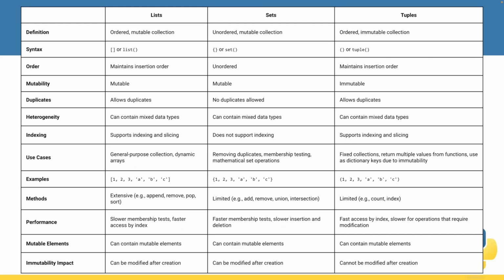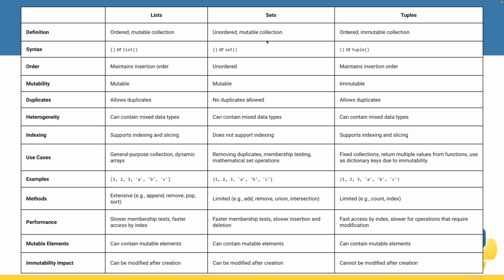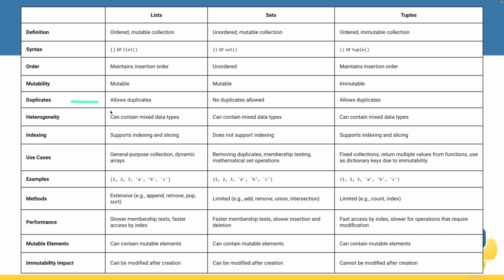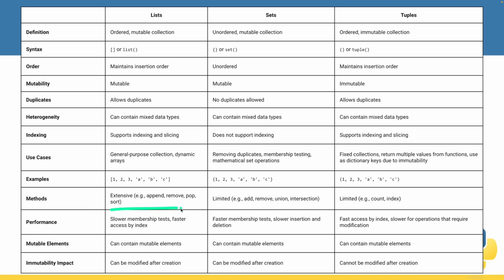12.3 Python Sets, Tuples, and Lists - Comparison